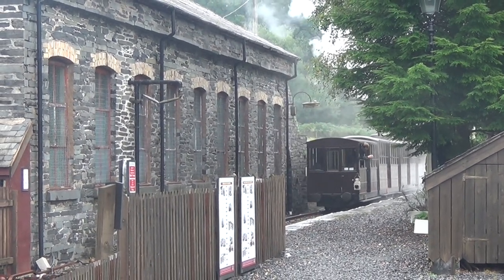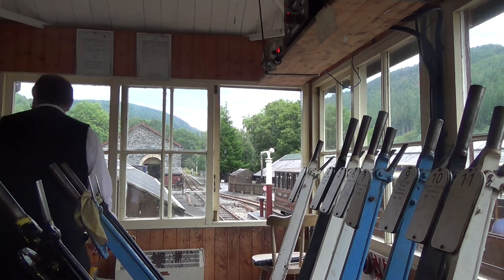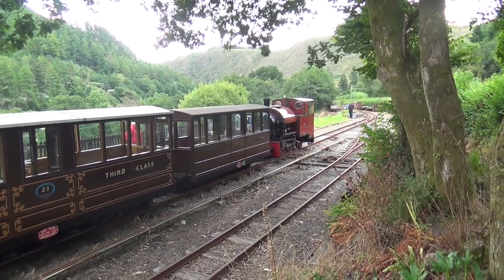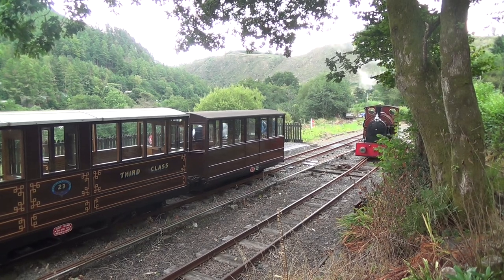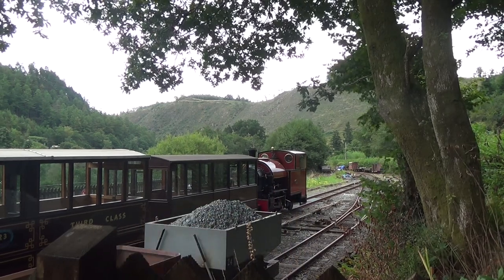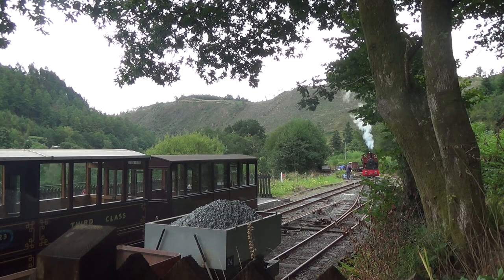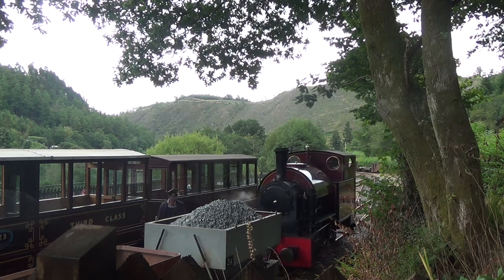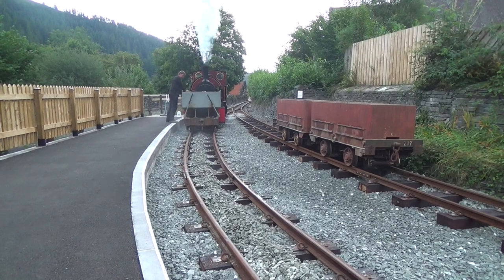A day in the life of a little train on the Corris Railway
An example of the types of things that our little steam loco gets up to in a normal day at the Corris Railway.
The railway is entirely run by volunteers, and like all voluntary organisations, we need your help.  Please consider volunteering, details on our